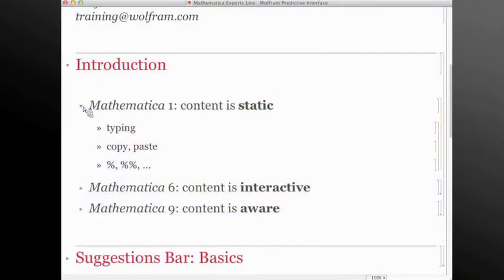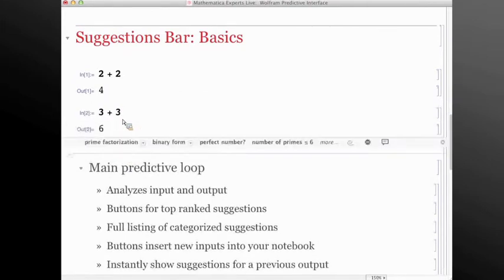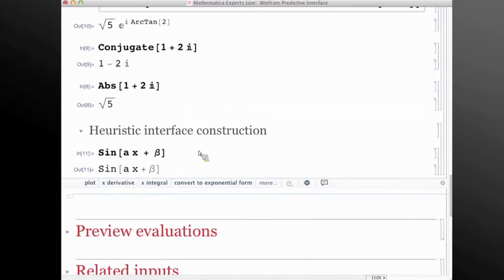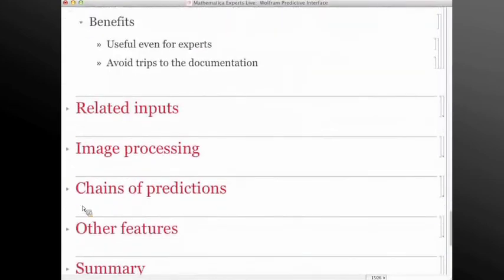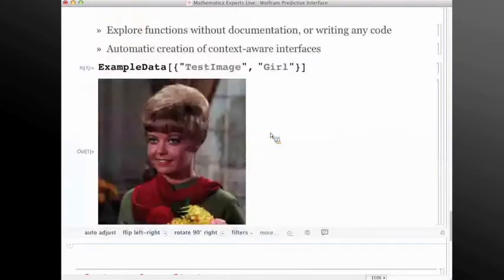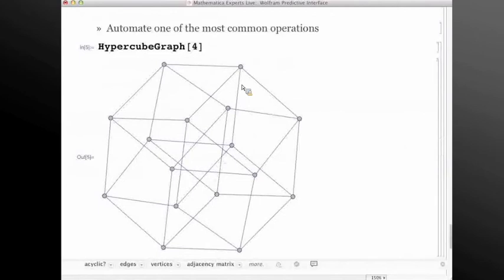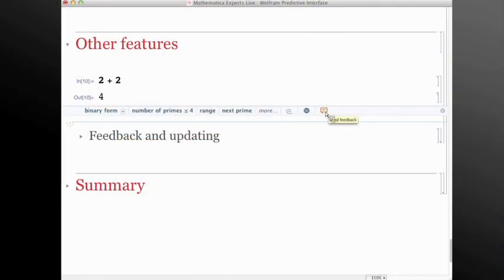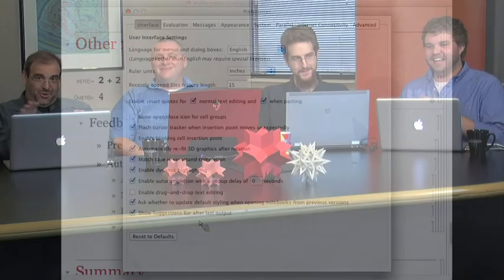Mathematica Experts Live: Wolfram Predictive Interface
In this video from Mathematica Experts Live: New in Mathematica 9, Lou D'Andria uses a series of examples to show how the Suggestions Bar works and why it's useful for users of all levels to navigate and discover functionality throughout the Mathematica system.